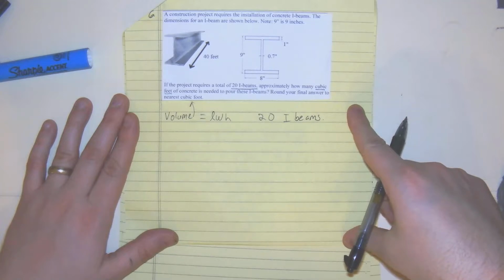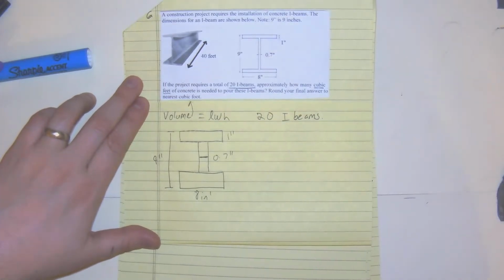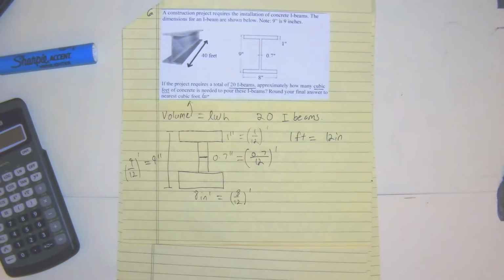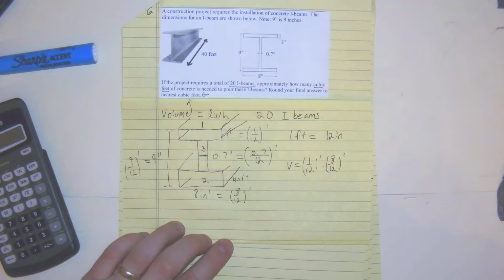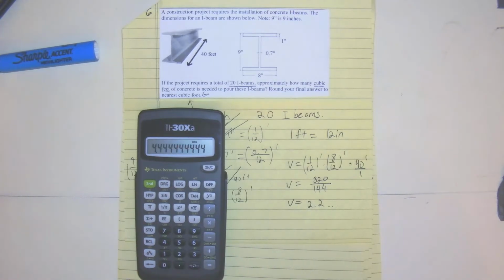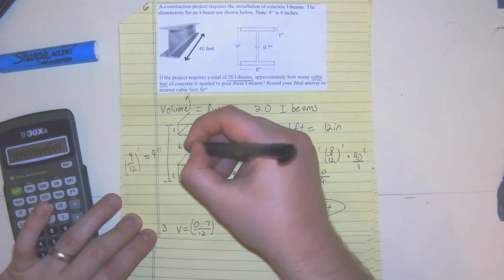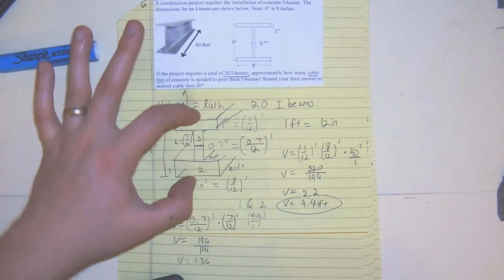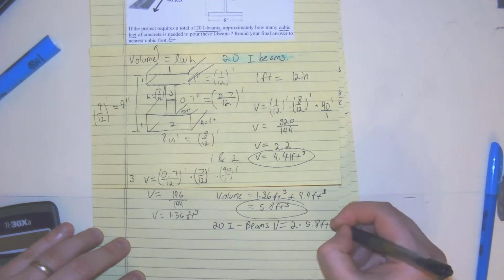Geometry EOC Week 8 #6